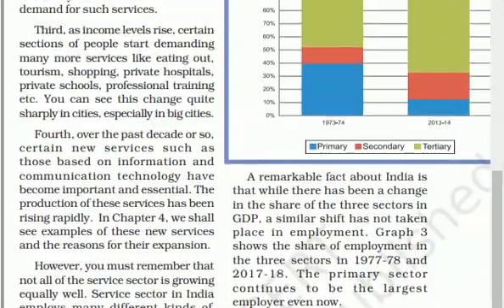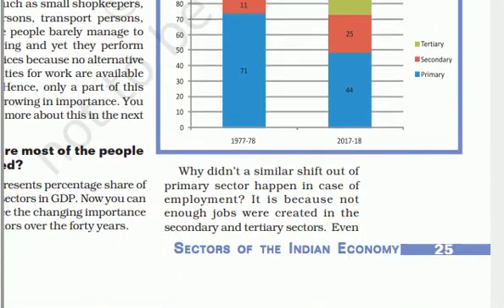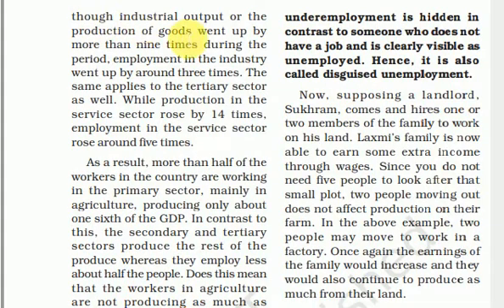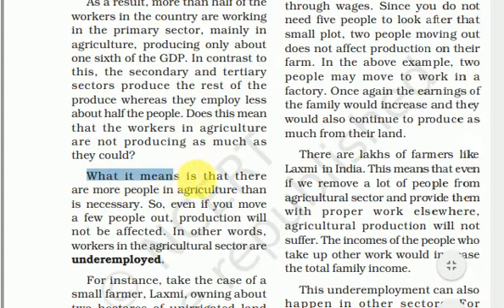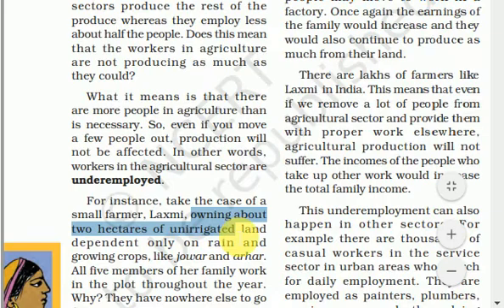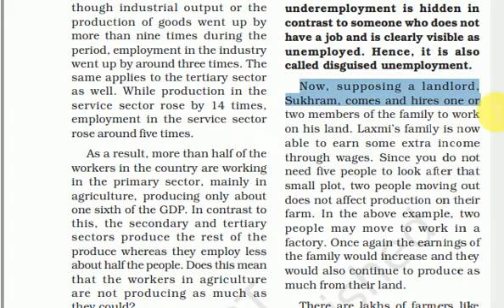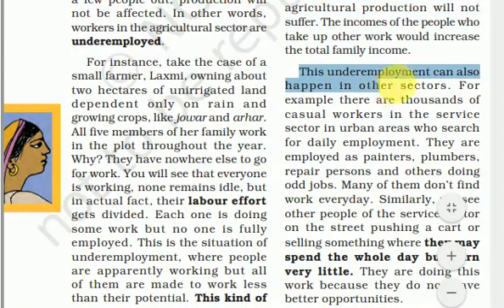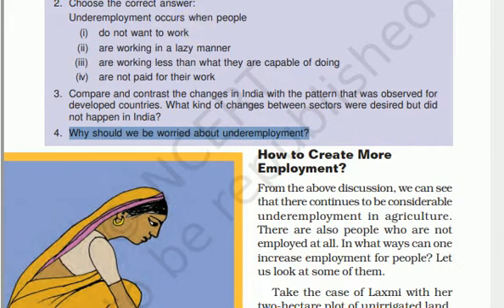CLASS_10_eco._ch._2_ P_5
B.L.J DAV CENT. PUBLIC SCHOOL JAKHAL MANDI